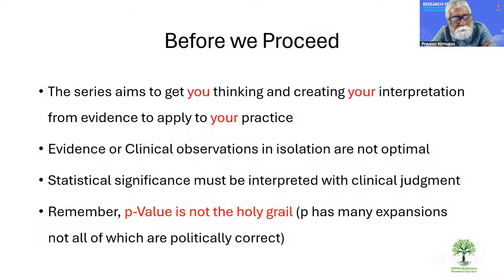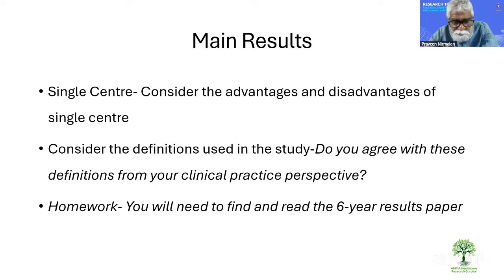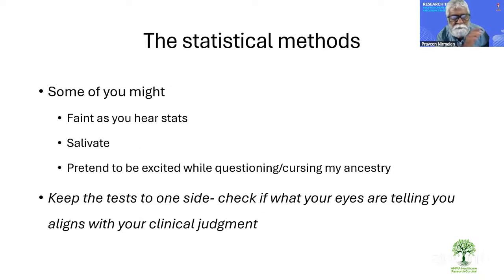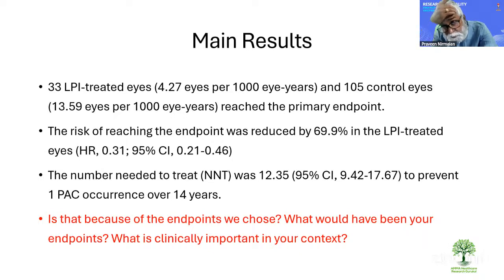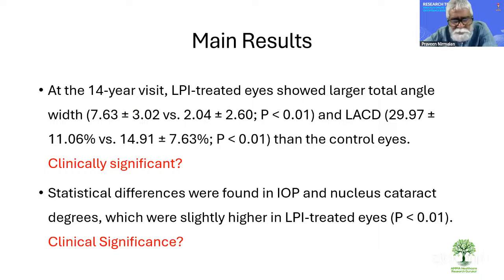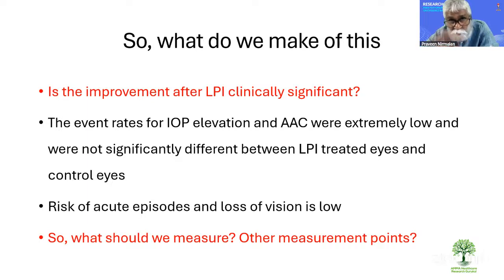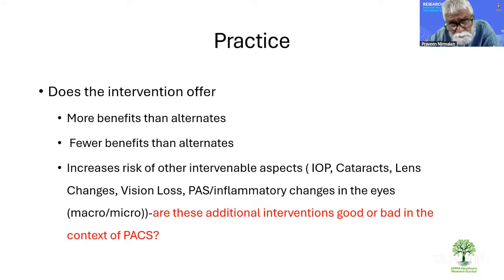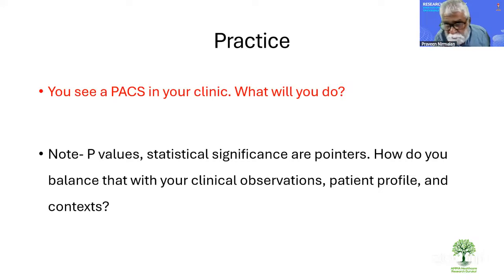Primary Angle Closure Suspect with Other wise Normal Eyes- Observation vs Laser PI | Module 1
Research to Reality | KJO Online Series | KSOS